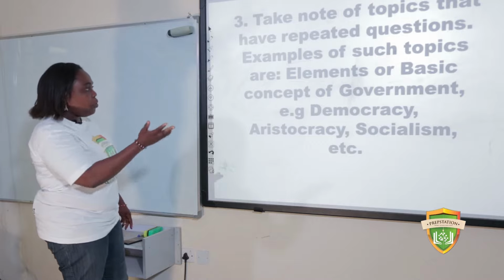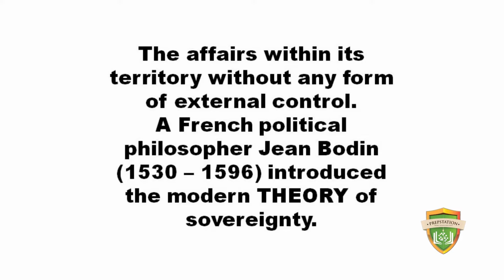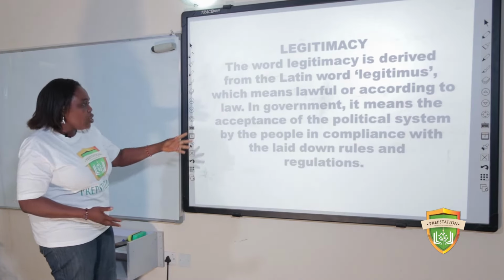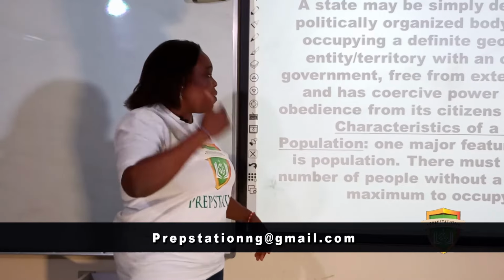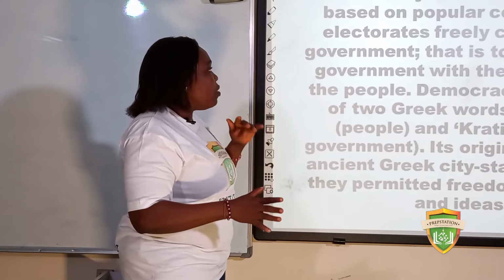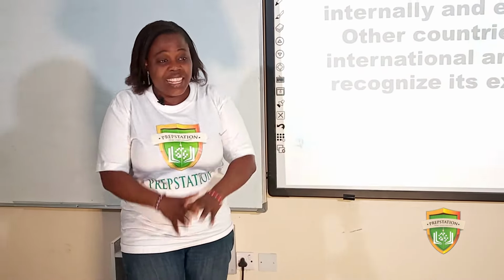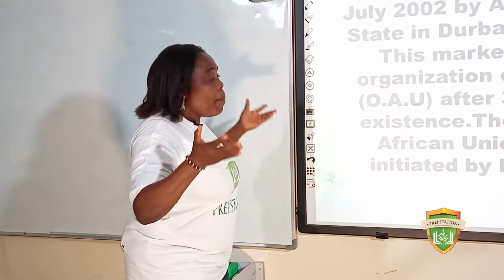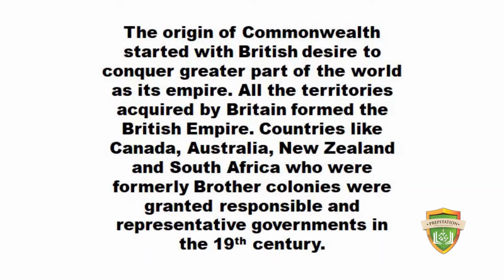Government: Tutorials for UTME/ JAMB (Part 1 of 3)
Mastering JAMB Government has never been easier! 📚 Elevate your exam prep with our bite-sized tutorials covering key topics in government.